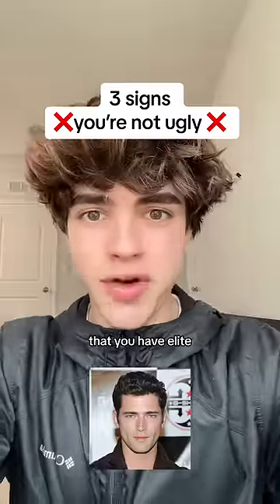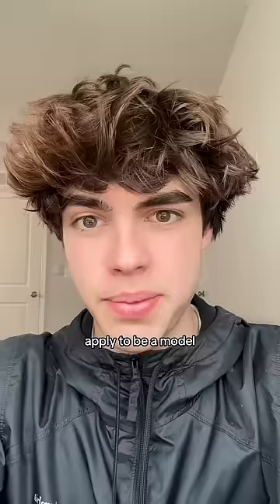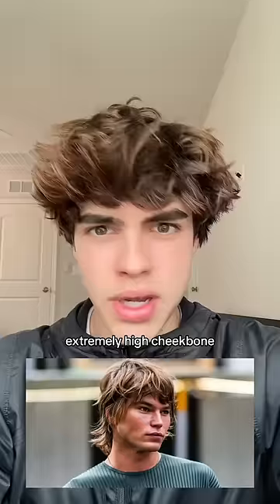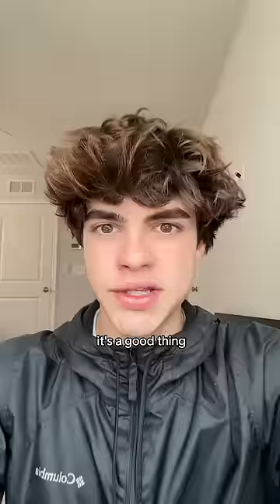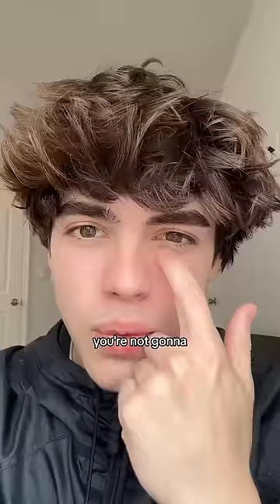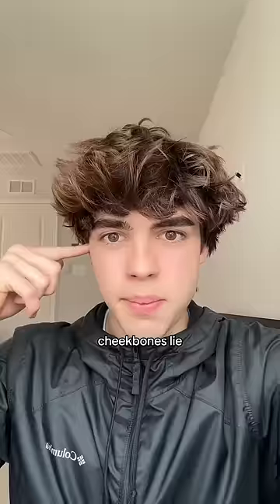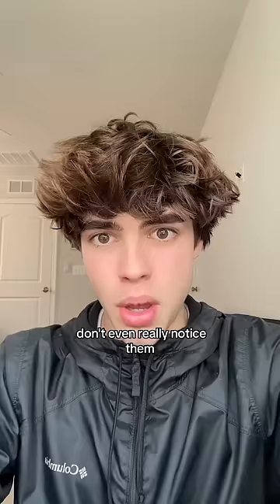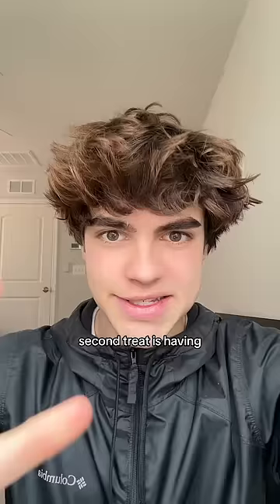3 signs of an attractive face 😱